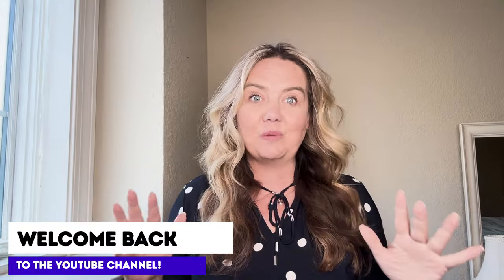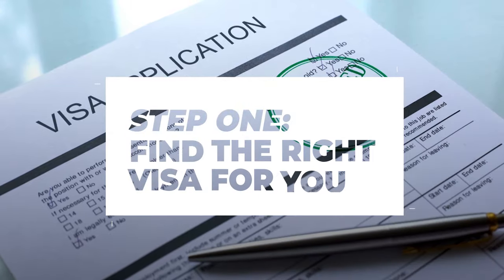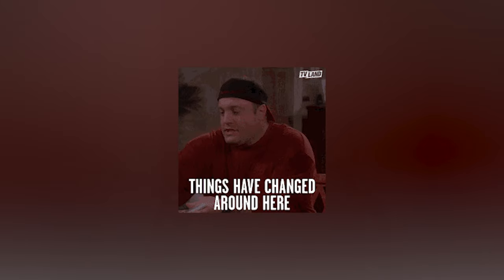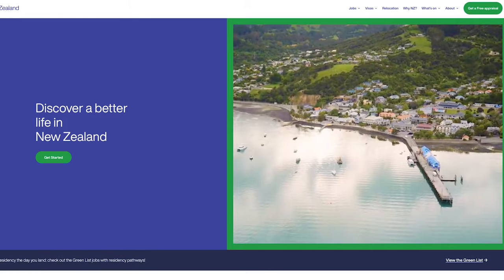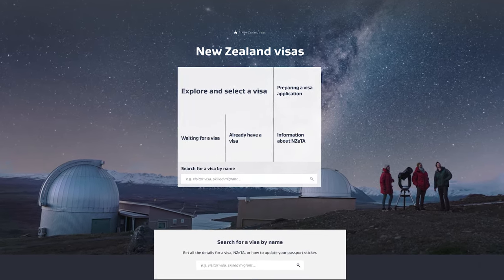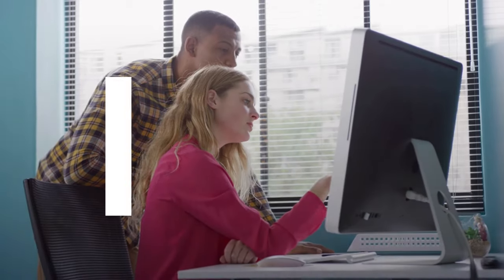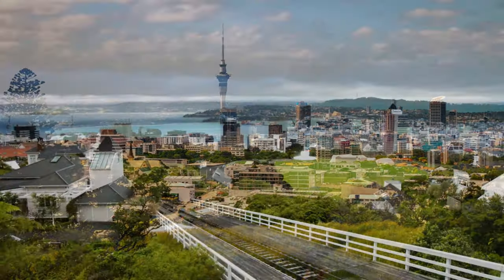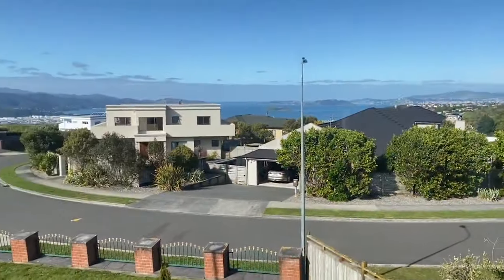Ultimate Guide to Moving to New Zealand: What You Need to Know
How to move to New Zealand in 2025?  Well, you have come to the right place!  In this video I overview the first 4 steps to moving to New Zealand as I did 10 years ago.  It make be time to make your New Zealand dreams a reality!